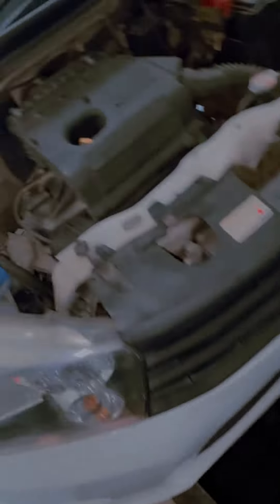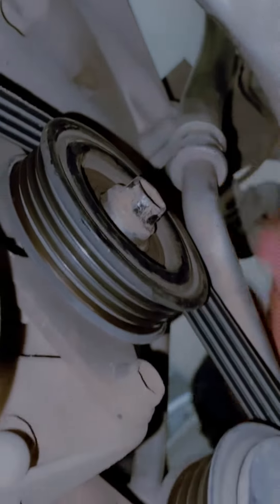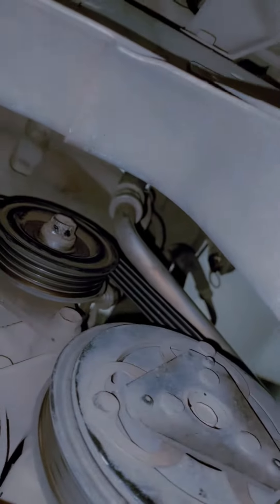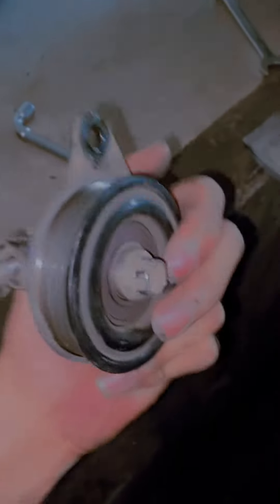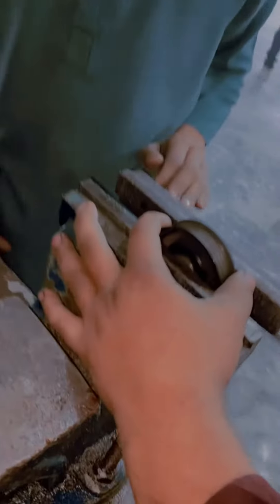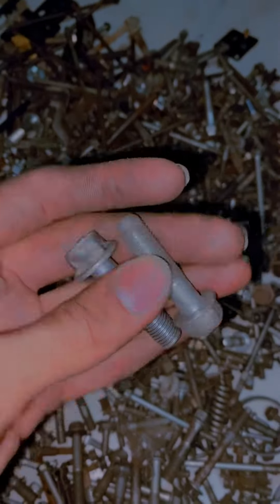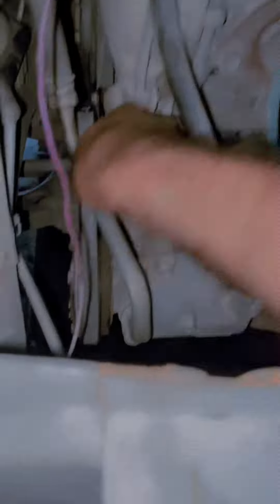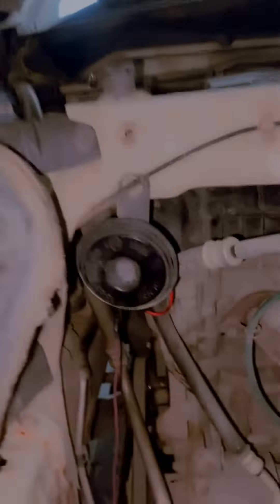( Suzuki ) new cultus ka juster ka Baring change 👍🤗/glacier car AC/ los road , rasool parak Lahore 🥰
Assalam o alaikum 💞 all friends 🤗🥰

Glacier car AC center .

Hmara yha har gari ka kam tasali o etmnan ka sath Kia jata ha 😌 alhamdulillah 🤗 //

Hmara yha har gari ka ( AC ) parts available Han 😊//
(BMW).(MERCEDES BENZ).(PRADO).(LAND CROUSER).(ALl JAPANI CARS).(ALL PAKISTANI CARS) etc . //

Ap bhi hmara pas ay or apni gari ka bahtreen kam krway 😌 kam time ma 😊 or munasib paysoon ma 🤗 alhamdulillah 👍💞 //

Location !
Los road , rasool parak , near _ glacier car AC  . Lahore //